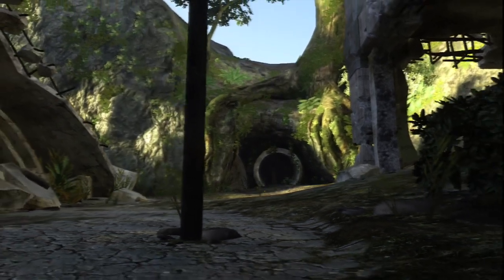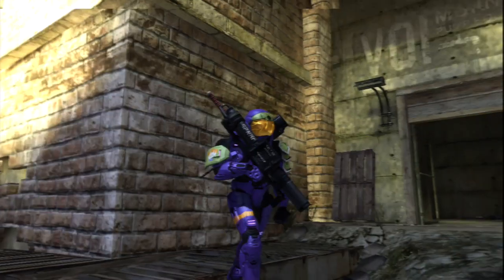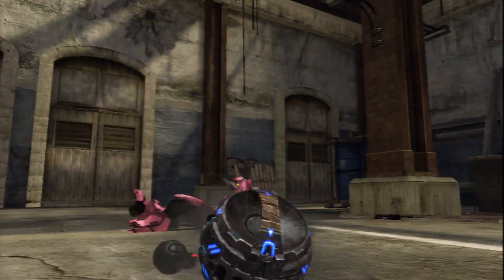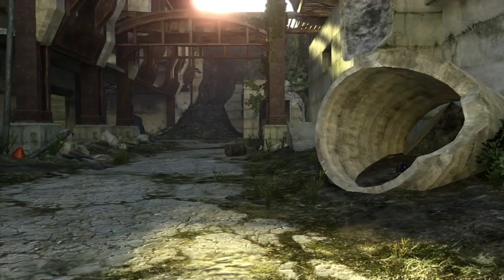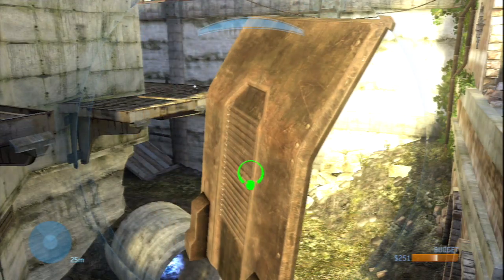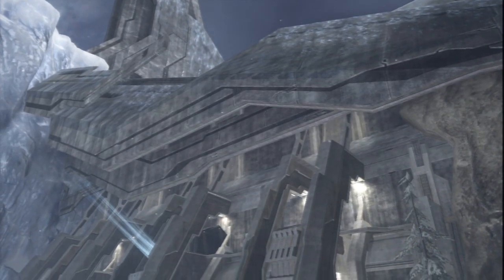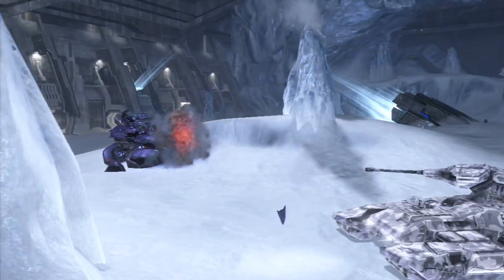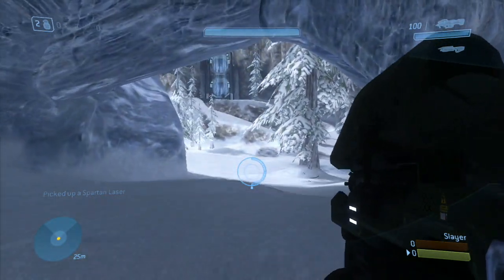Halo 3 – Mapmaker, Mapmaker Make Me a Map (ViDoc VOST)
Les membres de Bungie se glissent dans la peau de leurs Spartans et Élites pour révéler les secrets de la conception de cartes.

Traduction : Lunaramethyst // Sous-titrage : Leosoras

Cette vidéo est sortie officiellement le 9 Avril 2008.
Titre d'origine : Halo 3 ViDoc: Mapmaker, Mapmaker Make Me a Map